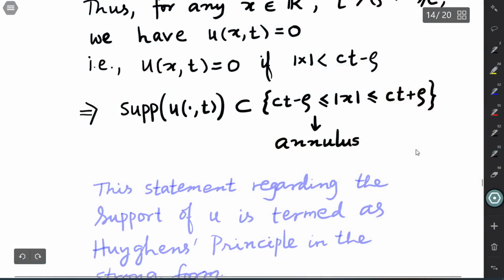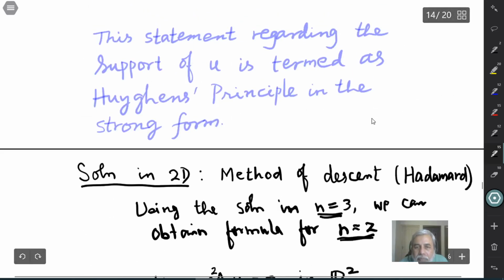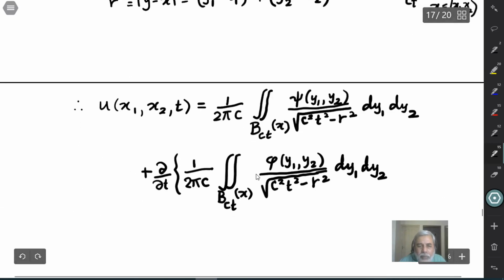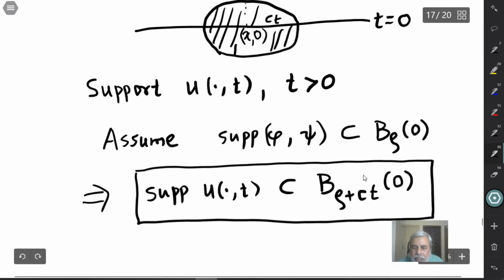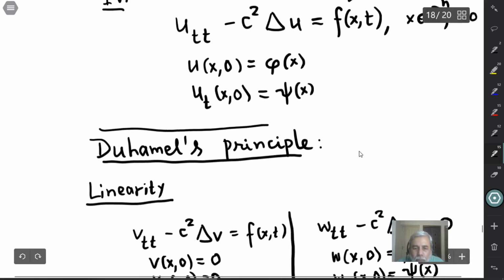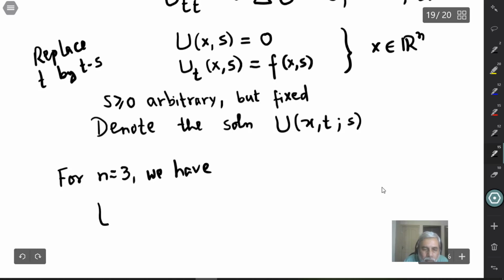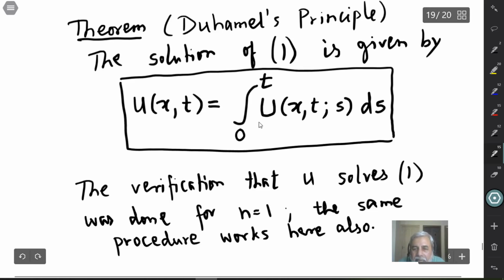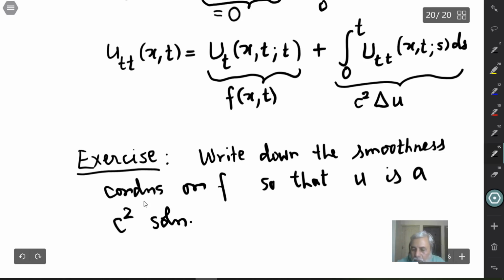W7L2 Wave Equation 4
Method of descent, Kirchhoff formula, Huyghens' principle, inhomogenous equation, Duhamel's principle